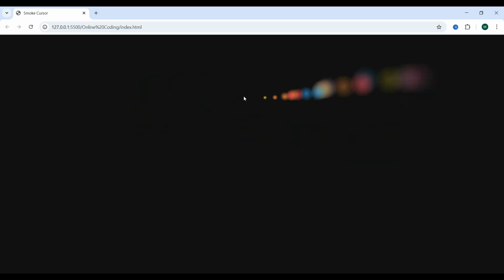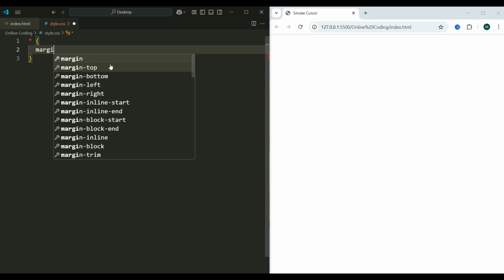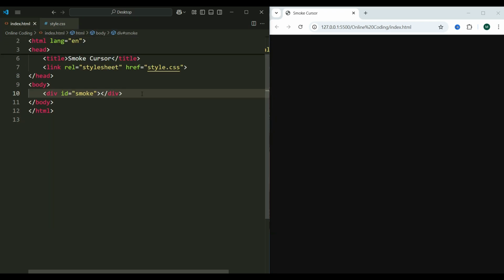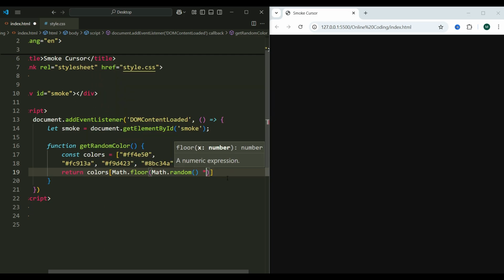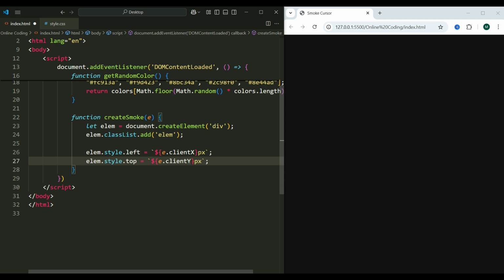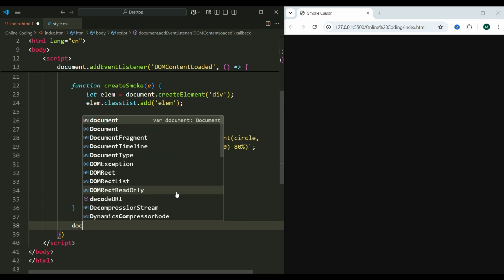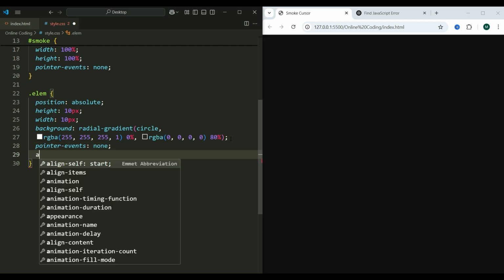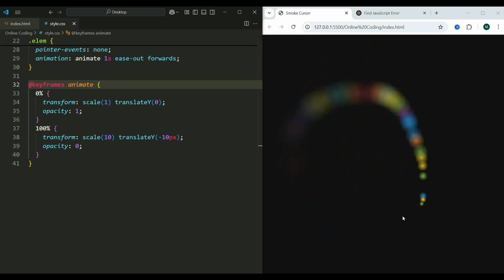CREATE Amazing Colourful Smoke Cursors with HTML, CSS and JavaScript!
Learn how to create stunning colourful smoke cursors using HTML, CSS, and JavaScript in this tutorial! Add a touch of magic to your website or web application with these mesmerizing smoke effects. From setting up the basic HTML structure to styling with CSS and animating with JavaScript, we'll cover it all. By the end of this video, you'll have a beautiful smoke cursor that will leave your users in awe. So, let's get started and bring some excitement to your digital creations!

smoke text with css & javascript
cursor animation with framer motion
smoke effect
custom cursor with framer motion
html css javascript projects with source code
smoke animation
black and white text effects on mousemove
smoke effect animation css
custom cursor
framer cursor follow
tips and tricks on jquery mousemove
smoke
cursor animation in react
css smoke
smoke text
interactive cursors
cursor animation
custom cursor in react
holi special
colourful smoky effect
colourful smoky cursor effect
css tutorial
html tutorial
html and css tutorial for beginners
css
html
html css